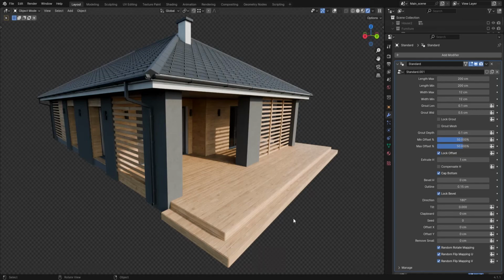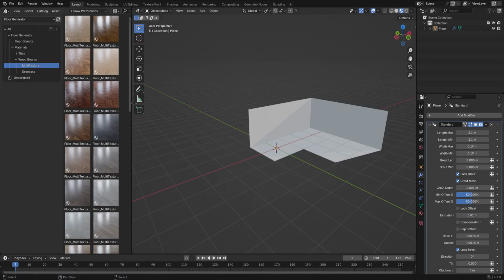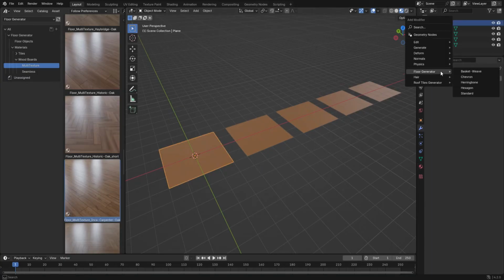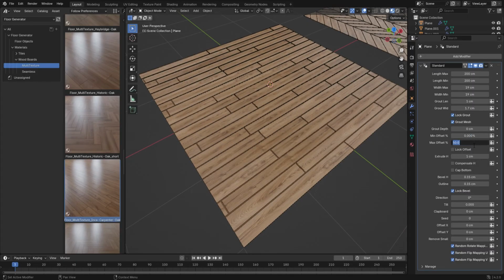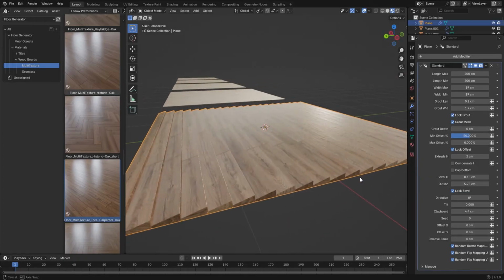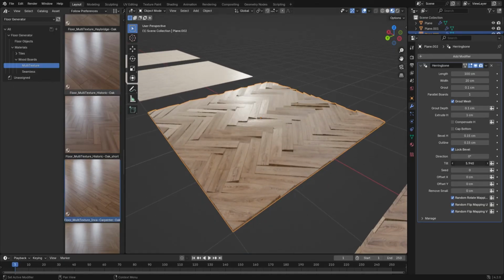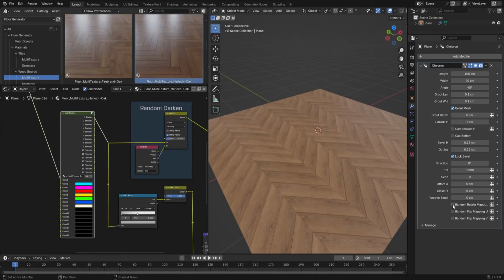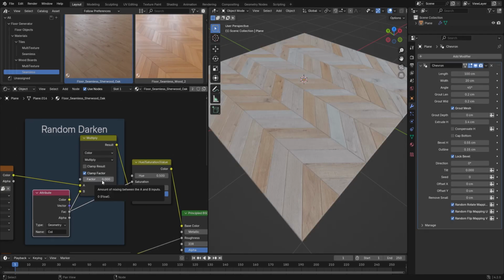Blender Floor Generator 2.0 full review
Floor Generator 2.0 is a Geometry Node that generates floor boards and tiles mesh. Simply create a mesh surface of your flooring and add FloorGenerator Geometry Nodes modifier. It will create a procedural Object which you can tweak with a lot of useful parameters.

There are two options of materials for Floor Generator:
MultiTexture
Seamless texture

        CHAPTERS
0:00 - Intro
0:14 - Where to get Floor Generator
0:42 - Flooring sample
2:16 - Trying on different shapes
3:07 - Standard pattern parameters
8:40 - Chevron pattern parameters
8:53 - Herringbone pattern parameters
9:07 - Hexagon pattern parameters
9:18 - Basket-Weave pattern parameters
9:47 - MultiTexture material
11:50 - Seamless texture material
12:28 - Attributes masking (Grout, Sides, Bevel, Col)
13:43 - Outro